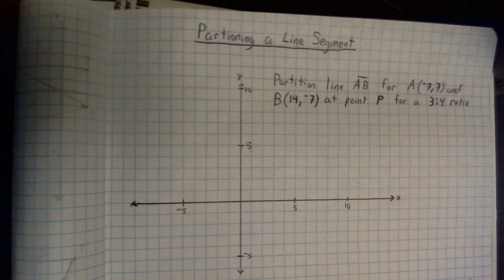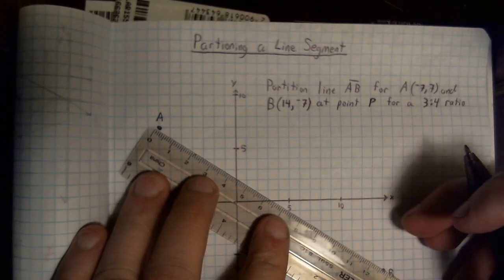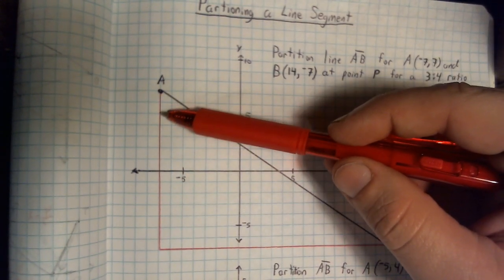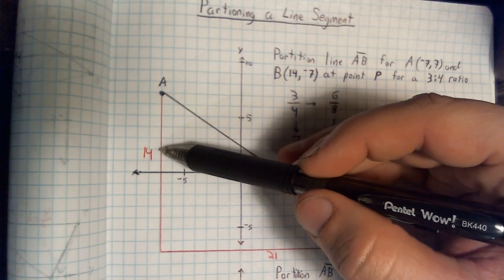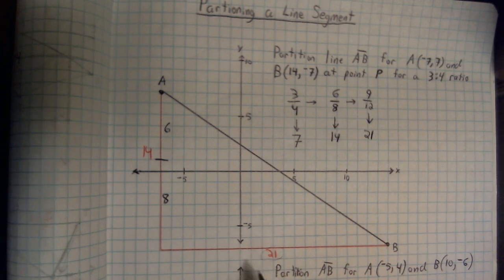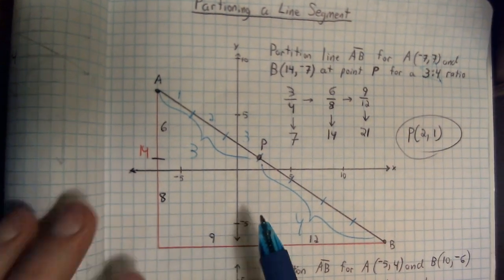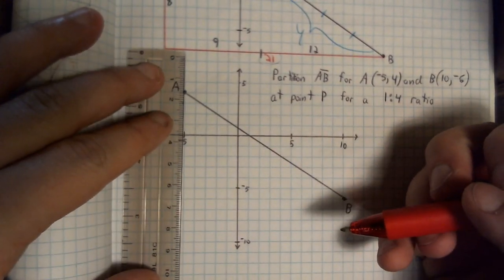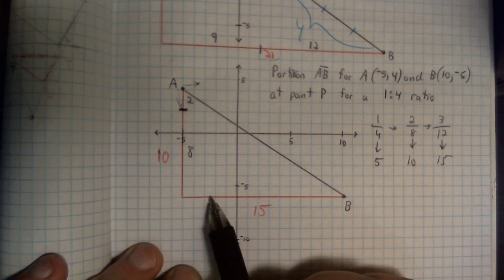Lesson 7 Partitioning a Line Segment